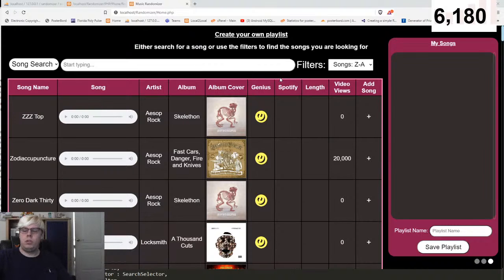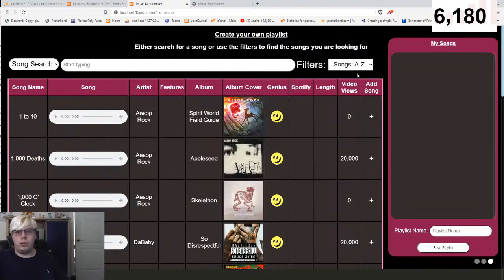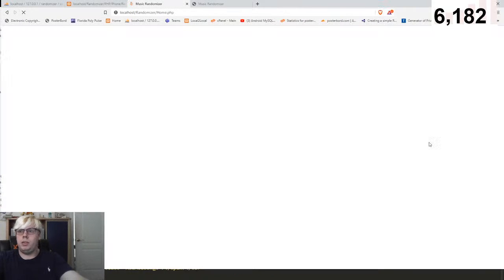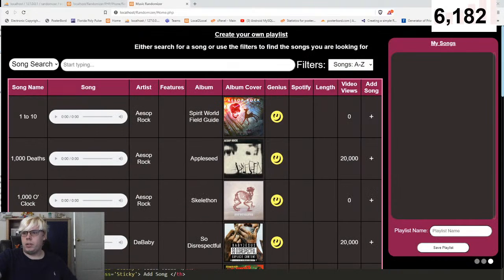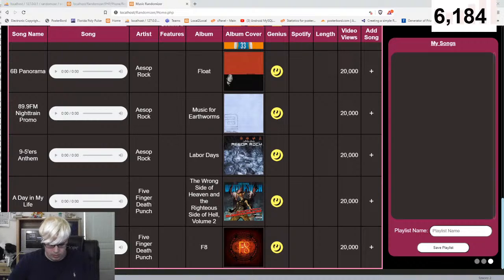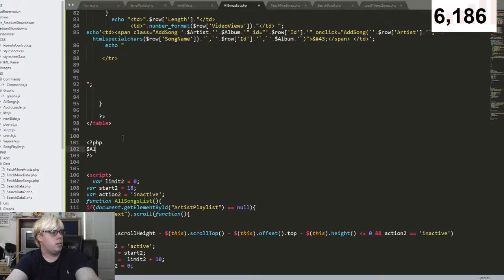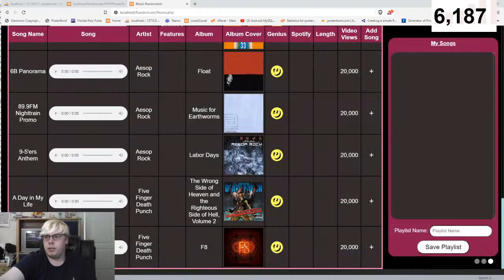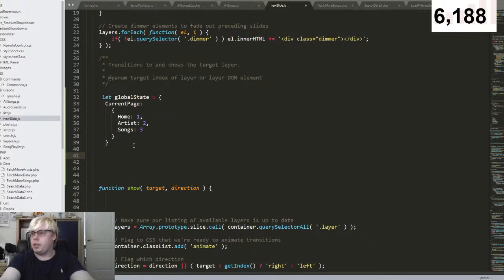Hope to finish this site soon!